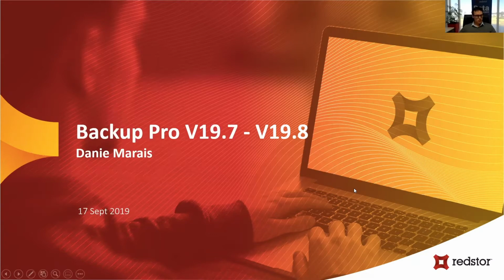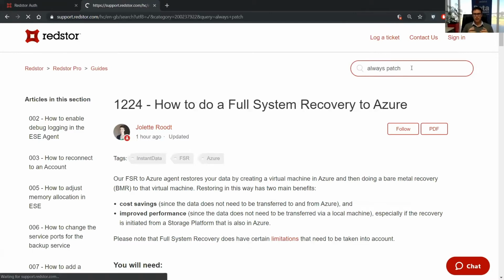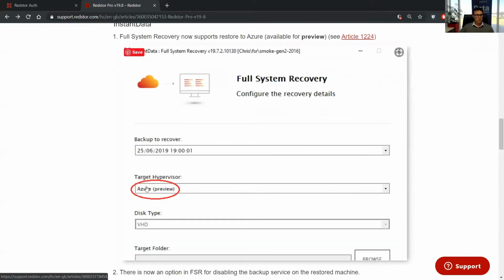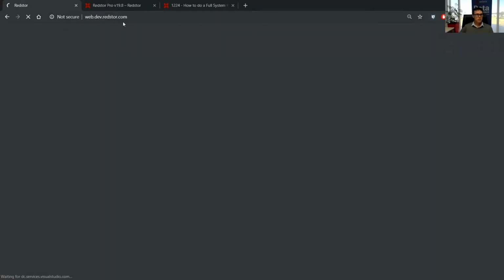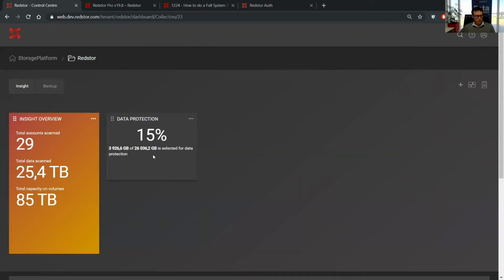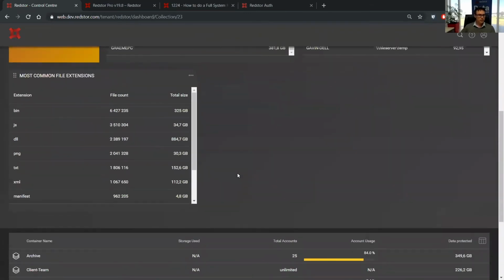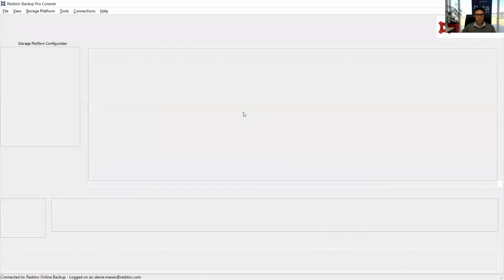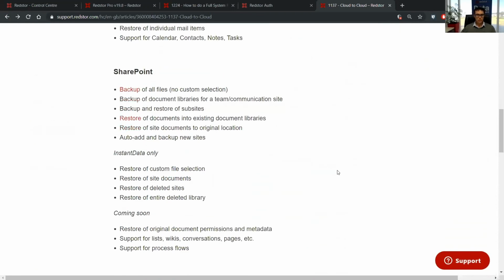Redstor Product Update webinar v19.7 to v19.8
Watch this webinar to find out how you can:
*Preview Full System Recovery to Azure
*Enjoy various enhancements to our Control Centre user interface
*Give your Storage Pool admins additional management rights